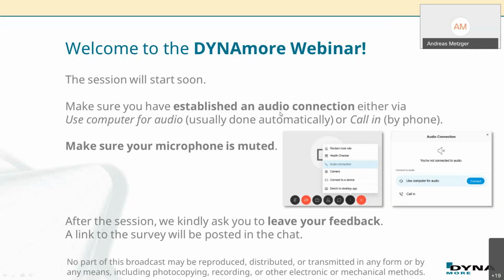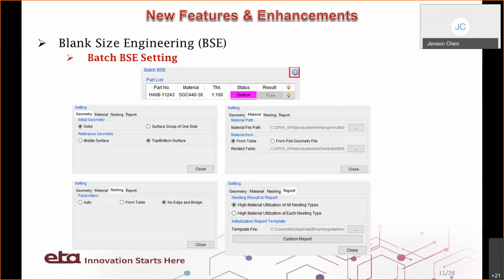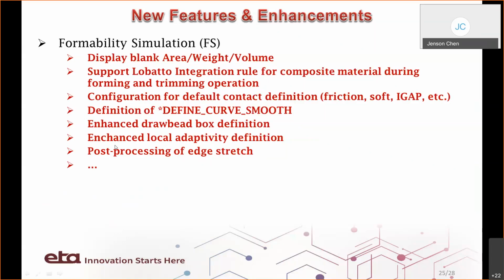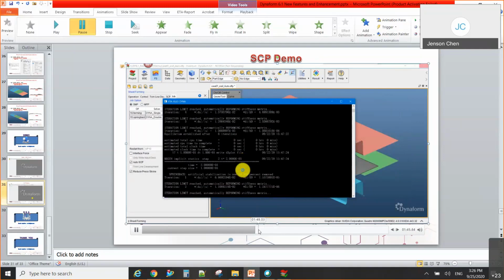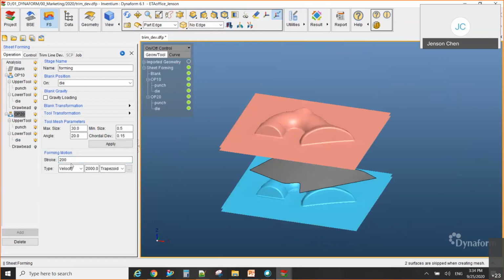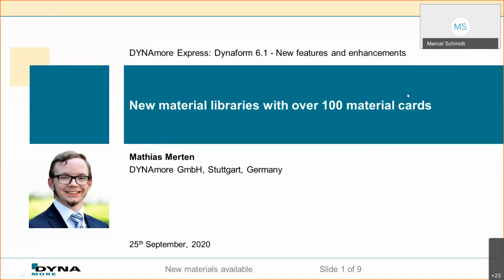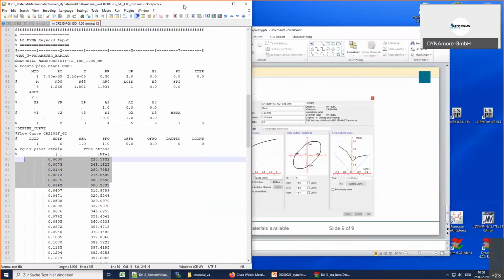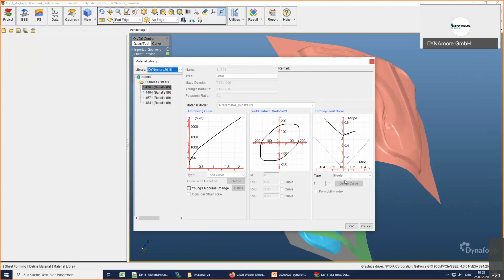DYNAmore Express: Dynaform 6.1 - New Features and Enhancements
Speaker: Jenson Chen (ETA Inc.)

Dynaform 6.1 is the sixth-generation DYNAFORM product by Engineering Technology Associates (ETA Inc., It provides a user-friendly and intuitive interface with a streamlined design. The analysis process is fully based on the stamping process, which requires less CAE knowledge, and minimum geometry and element operations. This latest release offers many new features features and improvements.